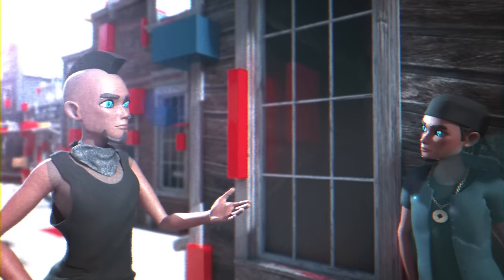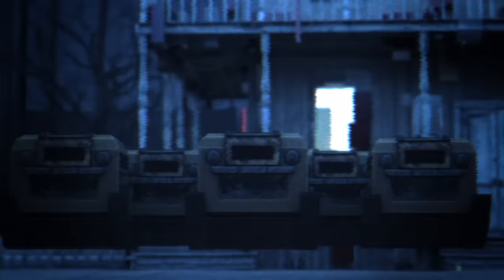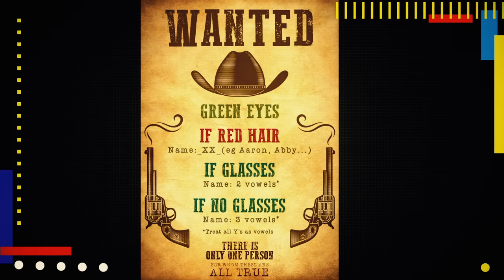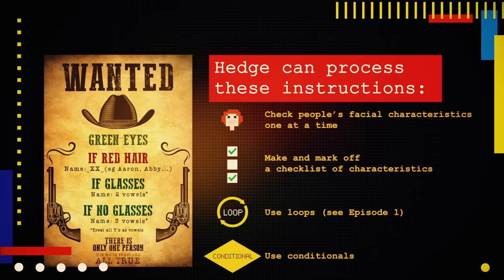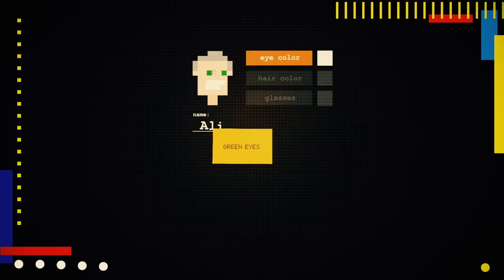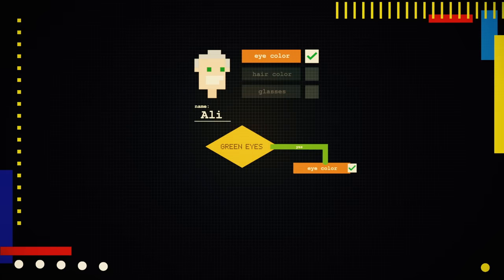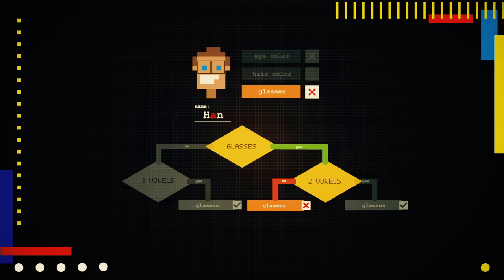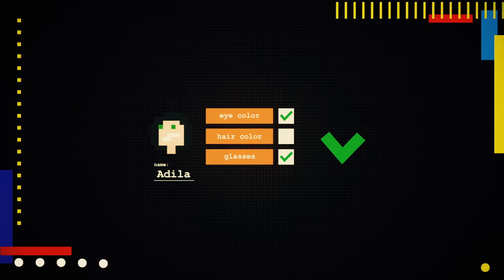The Resistance | Think Like A Coder, Ep 2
The adventure continues! Episode 2: Ethic and Hedge search for the leader of the Resistance. Can they solve the puzzles blocking their way?

This is episode 2 of our animated series “Think Like A Coder.” This 10-episode narrative follows a girl, Ethic, and her robot companion, Hedge, as they attempt to save the world. The two embark on a quest to collect three artifacts and must solve their way through a series of programming puzzles.

Lesson by Alex Rosenthal, directed by Kozmonot Animation Studio.

A special thank you to the programmers who assisted in the development of this series: Eric Wastl, Sara Kladky, Ryan Harvey, Dan Bernier, Eden Girma, Matt Gruskin, and James Griffith.

And thanks to Eric Wastl, whose puzzle from the 2015 Advent of Code inspired the challenge in this episode.

Thank you so much to our patrons for your support! Without you this video would not be possible!